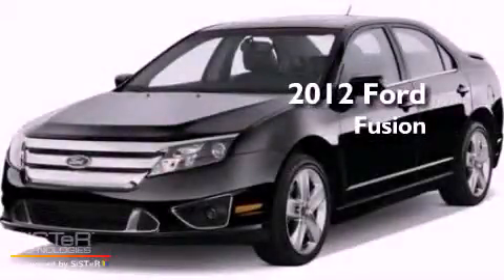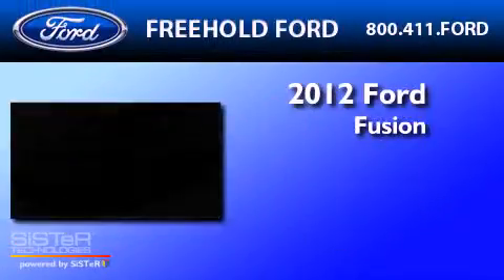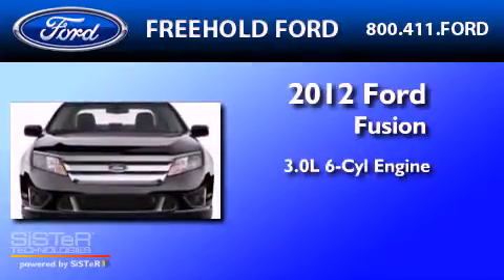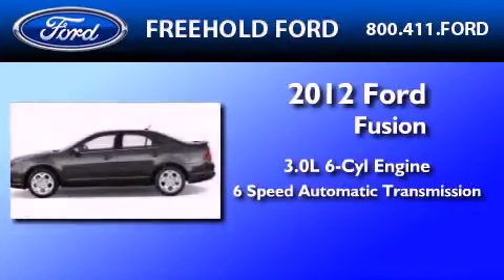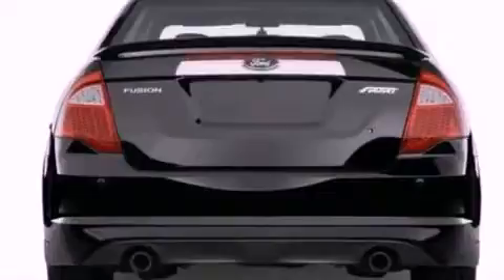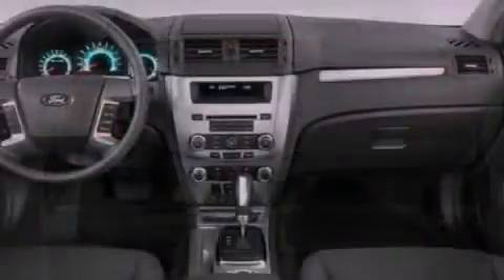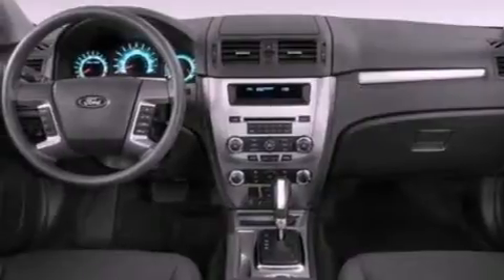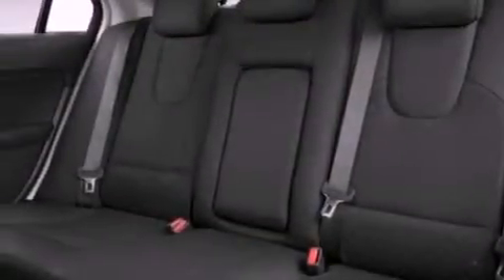2012 FORD FUSION Freehold NJ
Year : 2012

 Make : FORD

 Model : FUSION

 Engine : 3.0L V6

 Freehold Ford

 3572 Route 9 South